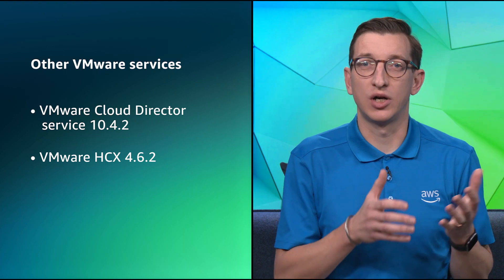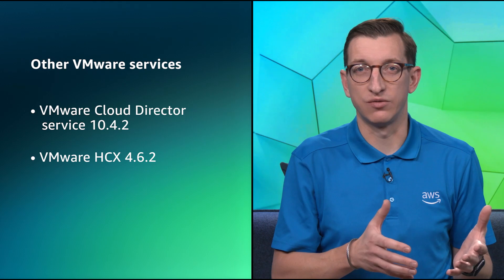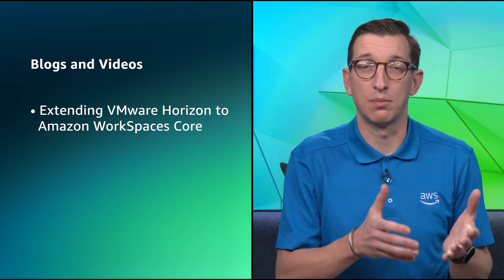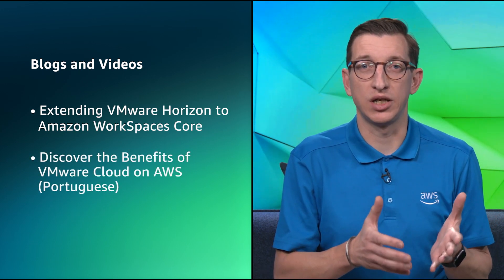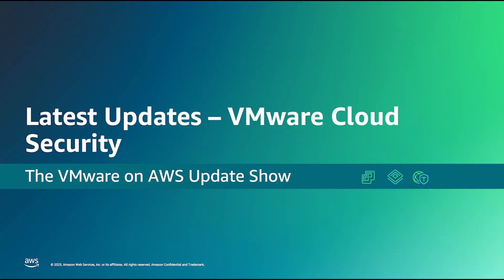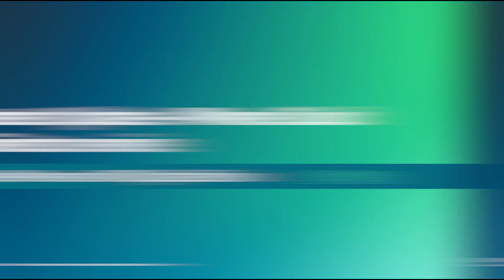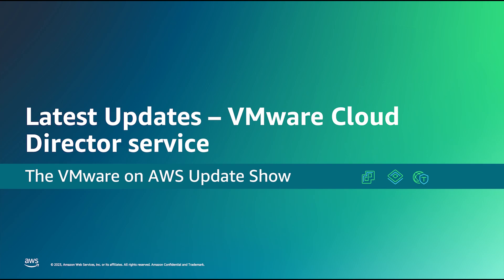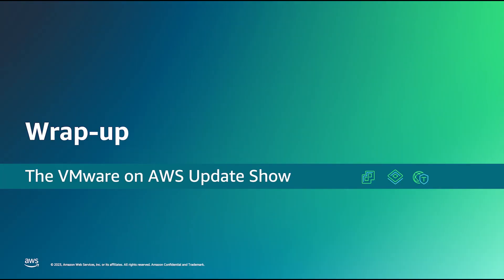The VMware on AWS Update Show - July 2023 Edition | Amazon Web Services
Welcome to the July 2023 Edition of The VMware on AWS Update Show. In this show, we round up recent updates related to VMware and AWS services, including new features, region launches, blog posts, reference architectures and customer case studies. We follow the round up by spending time diving a little deeper into a some of each month's key updates.

In the July 2023 edition, we round up what's new and discuss recent enhancements to VMware Cloud security and learn more about VMware Cloud Director service.

A roundup of all the updates covered this month can be found on AWS re:Post

Chapters

00:00 - Introduction
01:14 - Latest Updates
02:57 - VMware Cloud Security
07:36 - VMware Cloud Director service
15:05 - Wrap-up